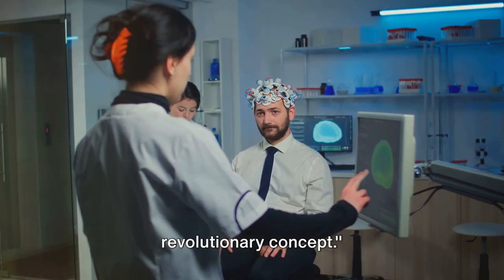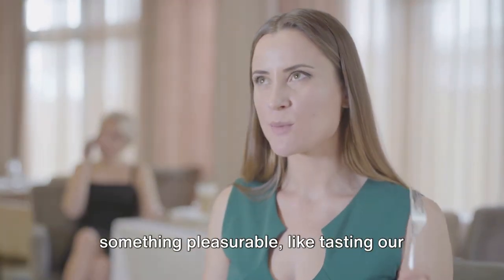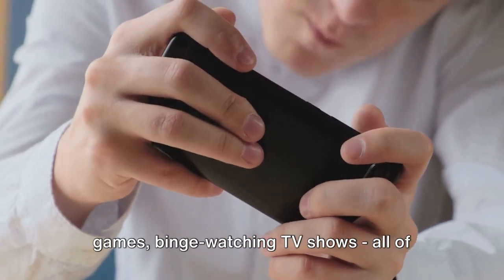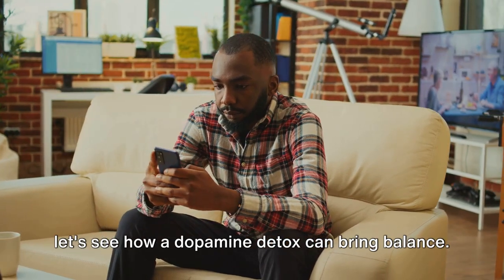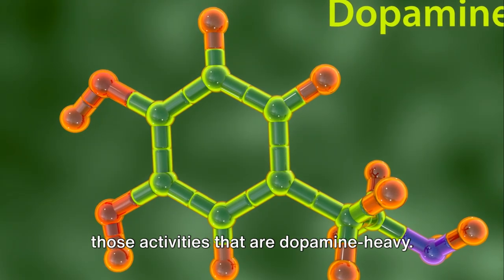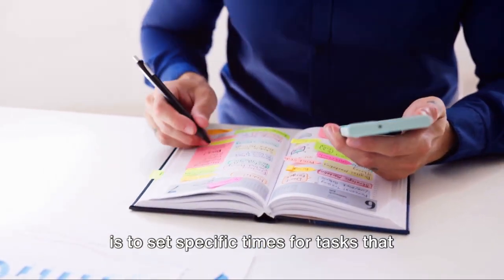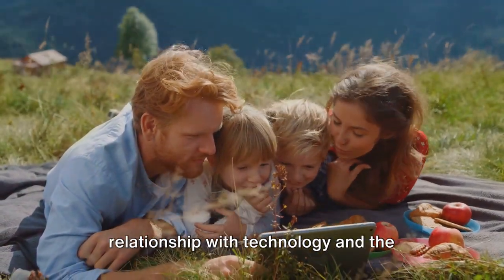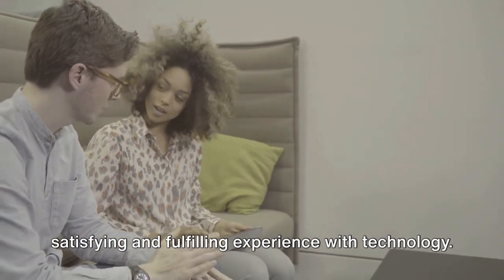How to Do a Dopamine Detox the Right Way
Dopamine Detox Guide: Master Your Mind and Take Back your Life:

Timestamps:
00:00:00 Introduction to Dopamine Detox
00:01:03 Understanding Dopamine
00:02:45 The Process of Dopamine Detox
00:04:37 High-Quality Leisure Activities
00:05:51 Conclusion